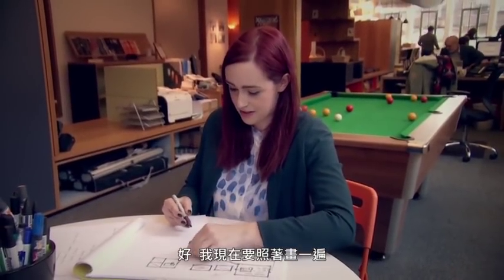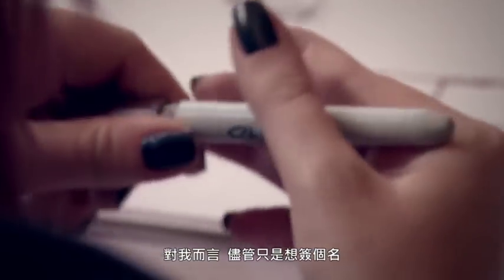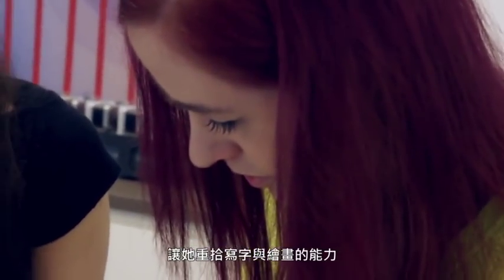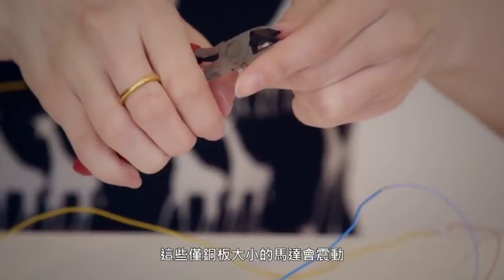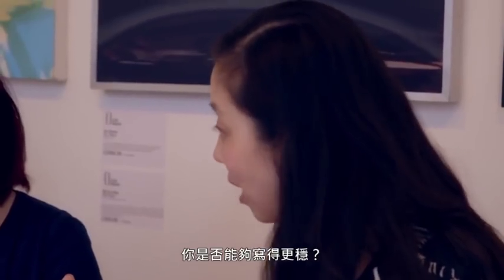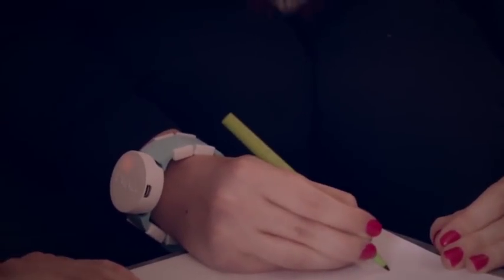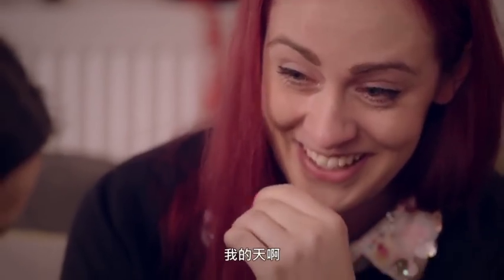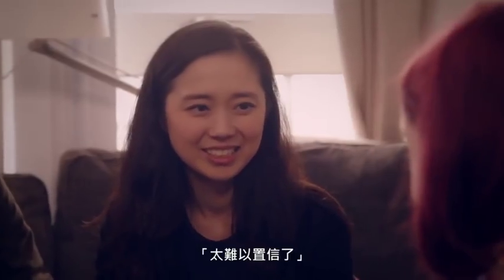一隻改變人生的手錶：幫助帕金森氏症患者重拾書寫的快樂！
微軟CEO薩帝亞‧納德拉，被任命為微軟第三任執行長時，告訴所有員工，我的首要任務就是重塑微軟文化。讓我們回到加入微軟的初衷：對世界做出貢獻。

「對我來說，我最大的滿足就是看到科技能助身障人士一臂之力，並透過無數的方式改善他們的生活，這就是我的熱情所在。」許多成員加入微軟都因為他們熱愛科技、深信他們做的事能帶來改變。

這個故事是微軟研究員為了幫助帕金森氏症患者 Emma，因為顫抖而無法像正常人一樣寫字，她堅信自己能幫助Emma 克服顫抖，而研發了一隻改變人生的手錶，重拾書寫的快樂！

書籍簡介
《刷新未來：重新想像AI+HI智能革命下的商業與變革》

★紐約時報暢銷書
★金融時報麥肯錫最佳商業選書

★重量推薦：
微軟創辦人比爾‧蓋茲｜經濟部部長沈榮津｜台灣積體電路股份有限公司總經理暨共同執行長劉德音｜微軟全球執行副總裁 沈向洋

★好評推薦：
臺大管理學院名譽教授 江炯聰｜前台灣世界展望會會長 杜明翰｜澔奇科技/瀚師科技創辦人孫憶明｜先行智庫/為你而讀執行長 蘇書平

AI超速普及，人類不會被取代的獨有價值是什麼？
雲端之後，下一波關鍵科技是什麼？什麼樣的企業，將主導未來？如何帶領變革？
最大的挑戰不是未知， 而是我們是否能更開放的思辨、持續刷新，就能重新啟動、開展未來！

本書作者薩帝亞‧納德拉是微軟現任CEO。 微軟在上個世紀叱吒 PC時代，但與雲端時代的明星Google、Amazon等相比，卻落後失色。 二十多歲從印度移民美國的納德拉在2014年接任CEO， 開始大力轉型，帶微軟重返榮耀， 顯示大家再度相信微軟的力量與看到的未來。